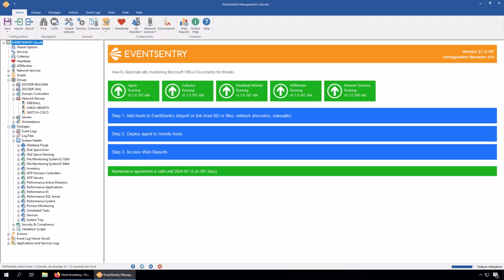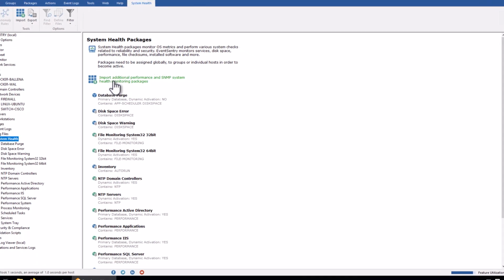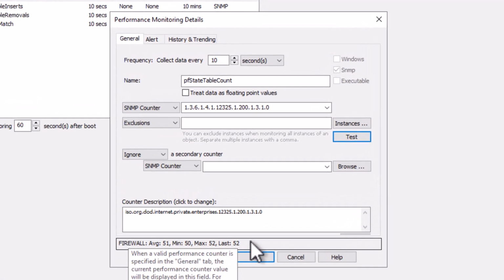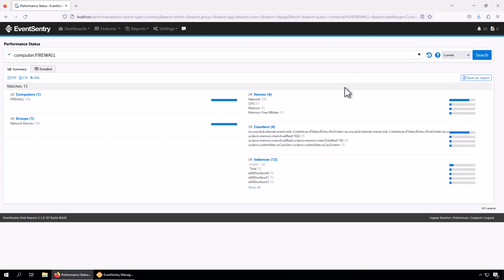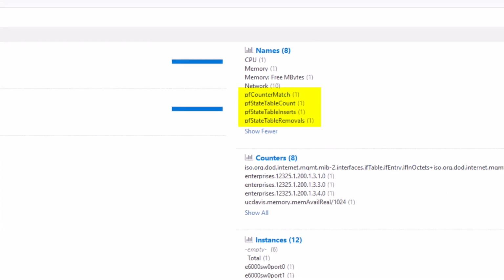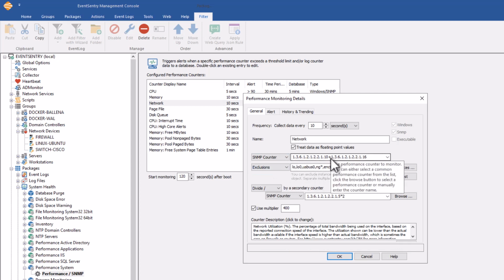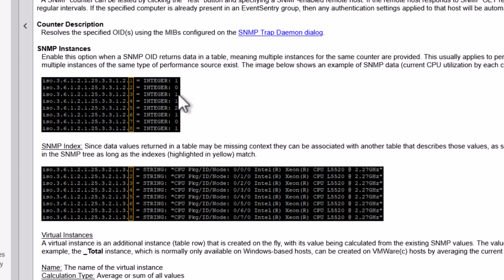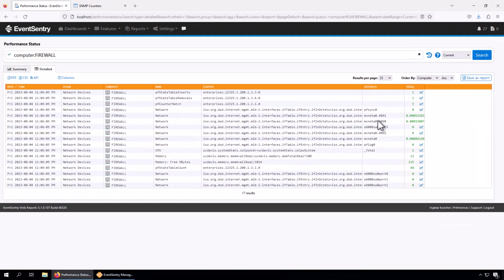EventSentry Training [10-09]: Performance SNMP / System Health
Monitoring performance of non-Windows devices (e.g. firewalls, Linux/Unix) with SNMP.